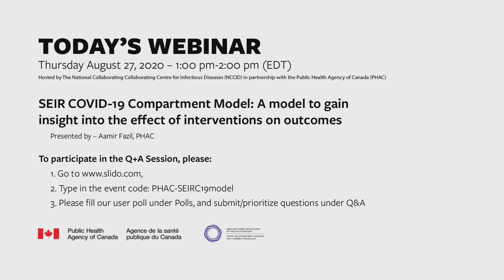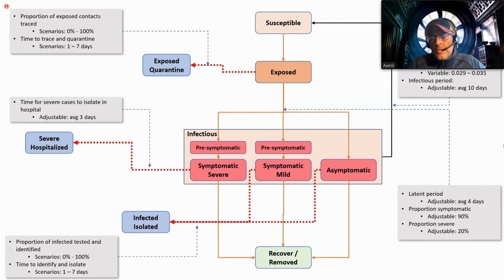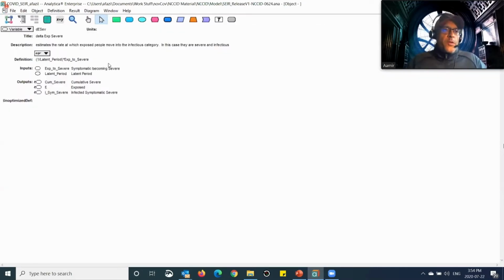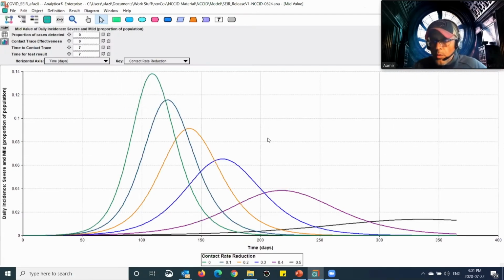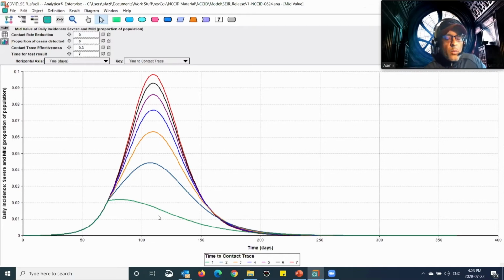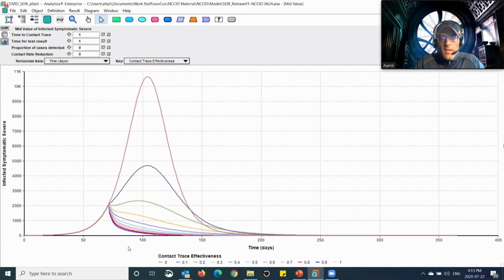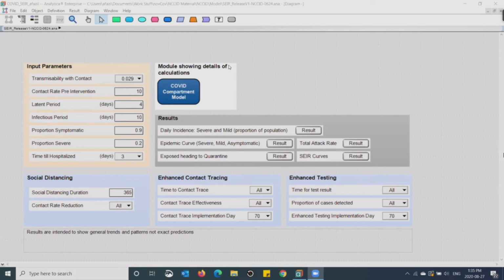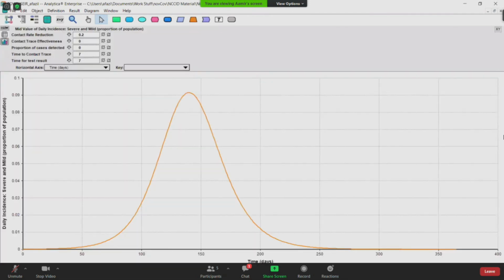SEIR COVID-19 Compartment Model Overview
During this webinar, Aamir Fazil, Chief of Risk Integration Synthesis and Knowledge Section at The Public Health Agency of Canada (PHAC) presents: "SEIR COVID-19 Compartmental Model: A model to gain insight into the effect of interventions on outcomes". A description of how to use and apply the model is followed by a short Q&A.